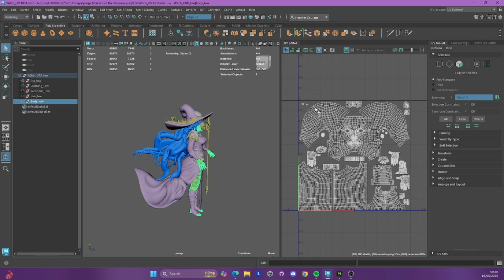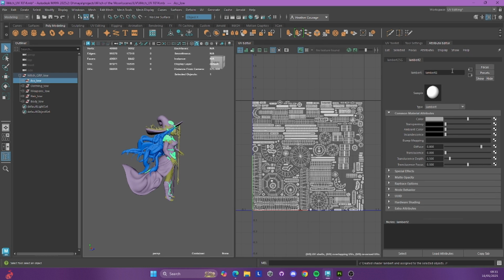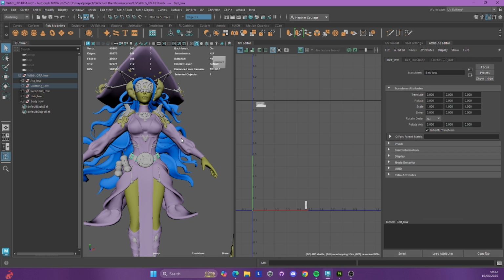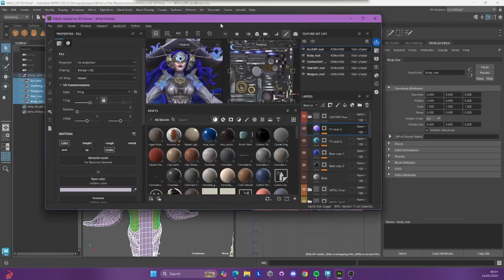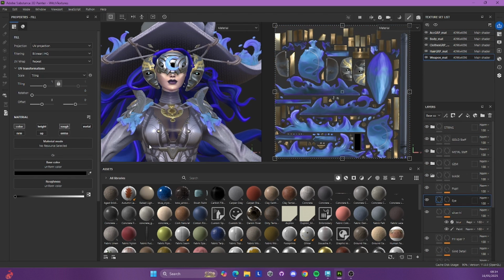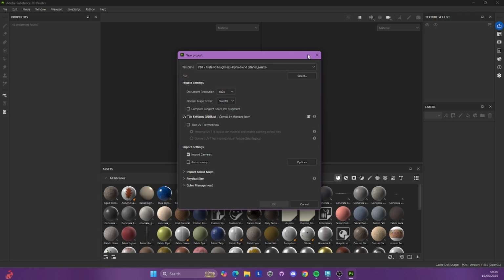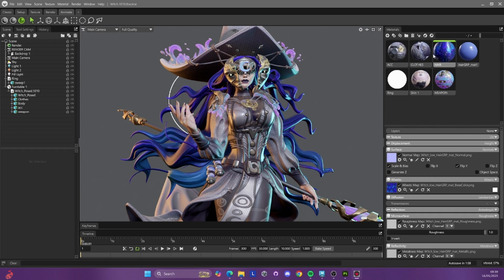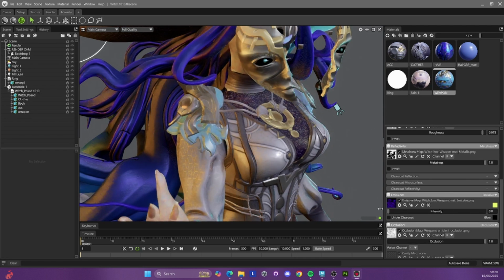Material Workflow for Game Dev textures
To UDIM or not to UDIM?
Enjoy this short explanation about using material sets for your game models and how to set them up for marmoset renders.